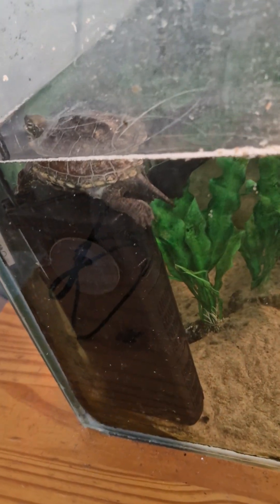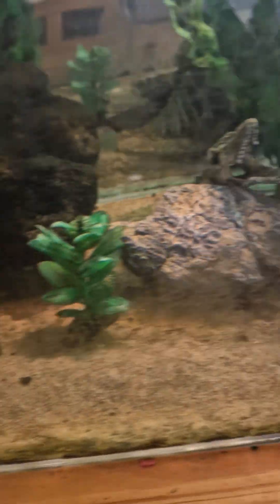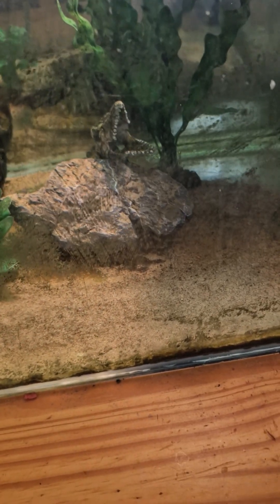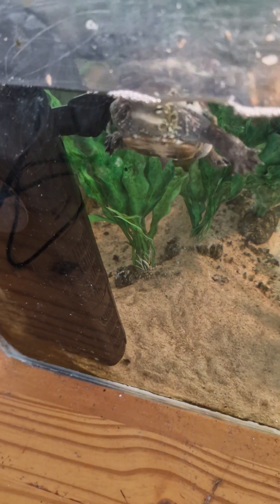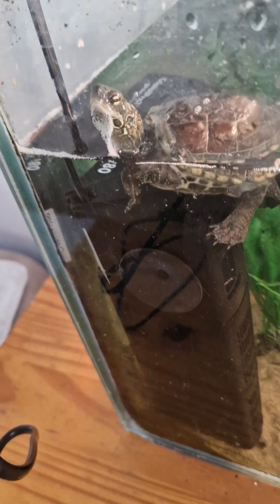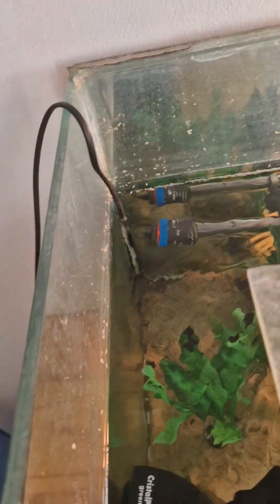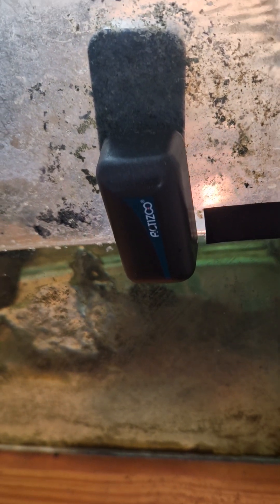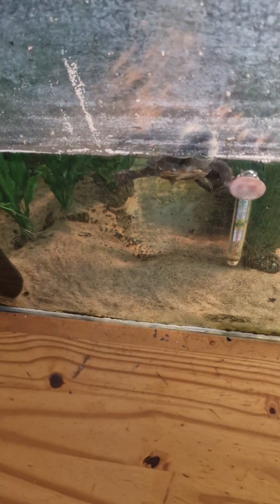Anton new filter and talking about his tank and his care.